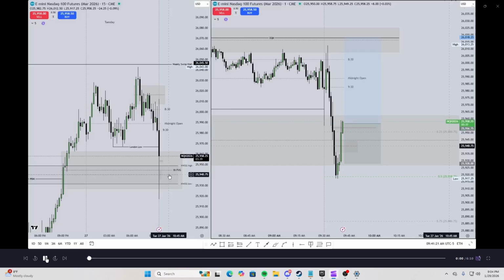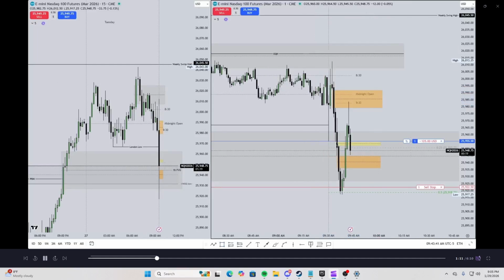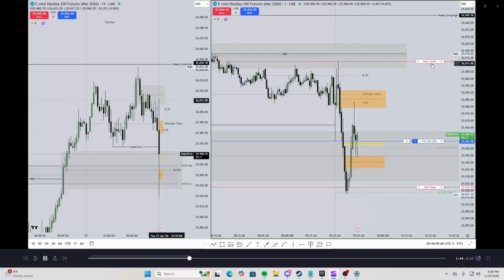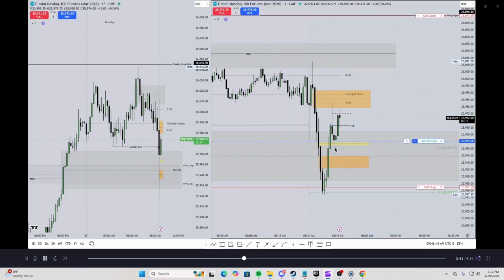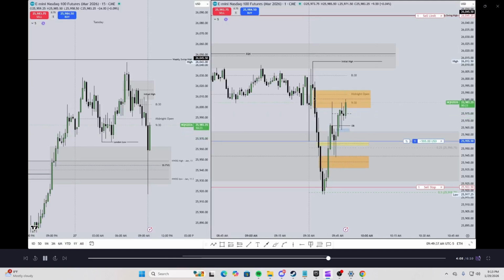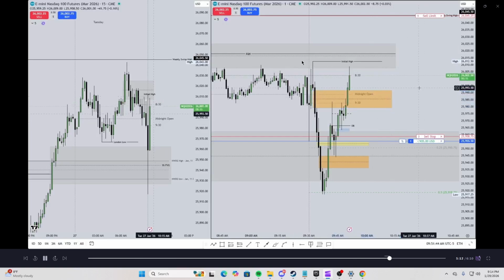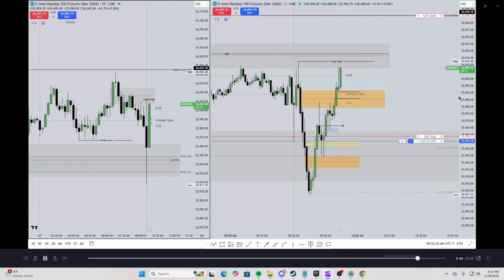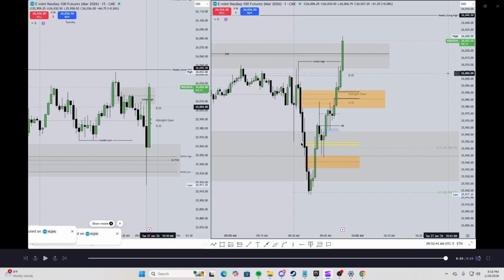Making $3,000 Using My 9:30am Model (Payout ATM)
Join The Exchange:

A FREE trading community to get daily trade alerts, breakdowns, all the psych sauce, and grow with traders on the same journey.

In this video I breakdown my 9:30am model utilizing ICT Concepts that has gotten me consistent payouts. Time based liquidity, picking the right fair value gaps, algorithmic levels, bias, and more is discussed in this breakdown.